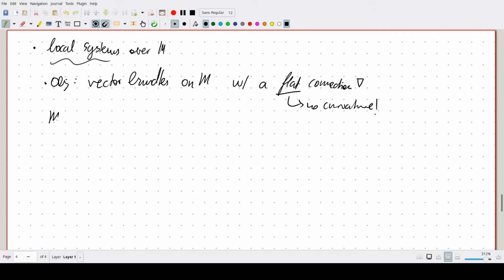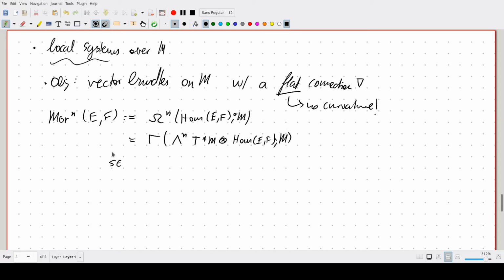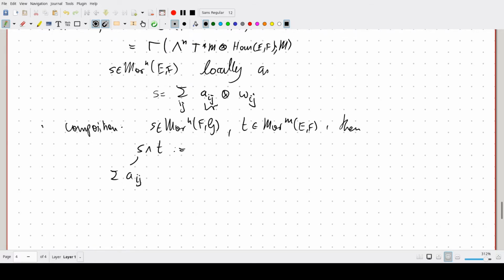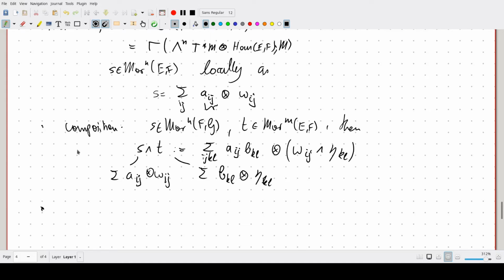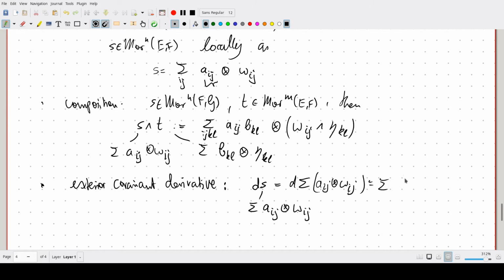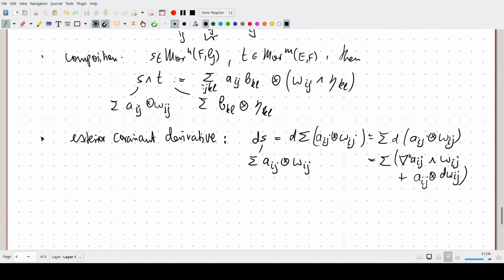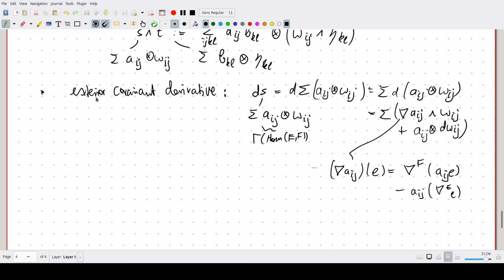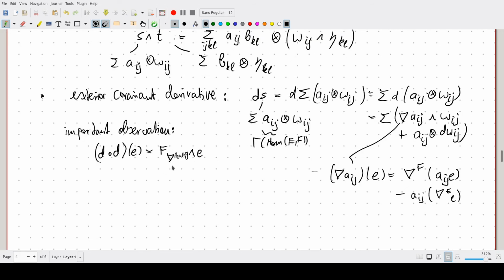Examples: Local Systems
For our first example of a dg-category, let's look at bundle-valued differential forms. But they only form a complex when they are equipped with a flat connection, so that's what we look at.

An algebro-geometric version of this is the category Vect(X) of locally free sheaves on a ℂ-variety or ℂ-scheme X (with a fixed affine cover), where you take the Čech complex of the hom sheaf (curly-)Hom(E,F) as the complex of morphisms between E and F (or alternatively, you take the Čech cohomology groups of the hom sheaf, which would be the minimal model).